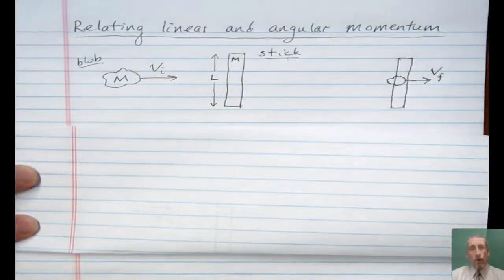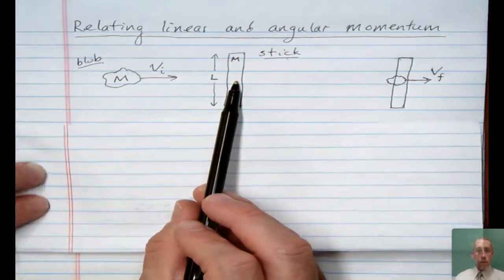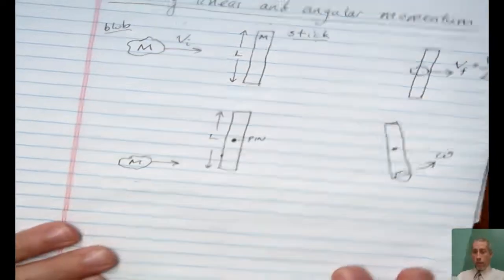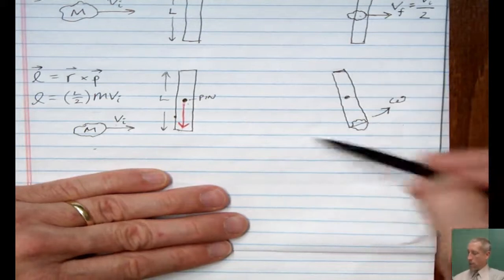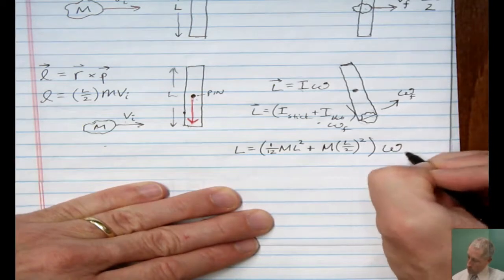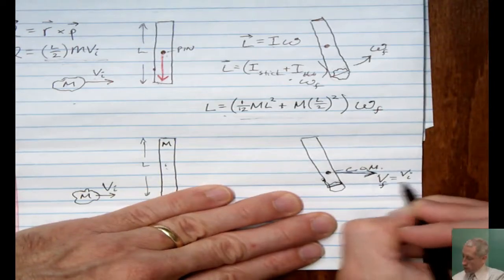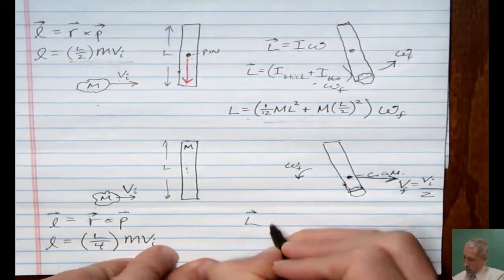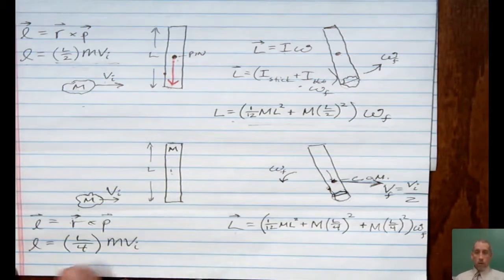Relating angular and linear momentum